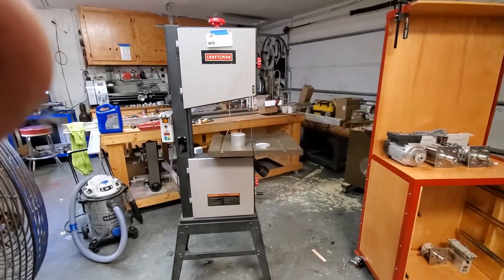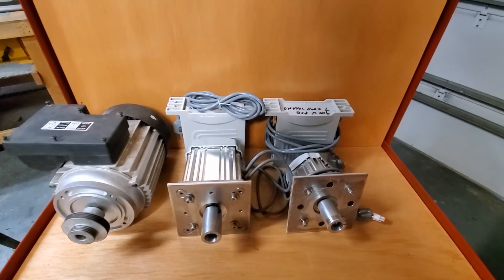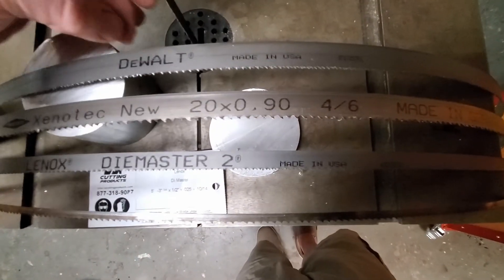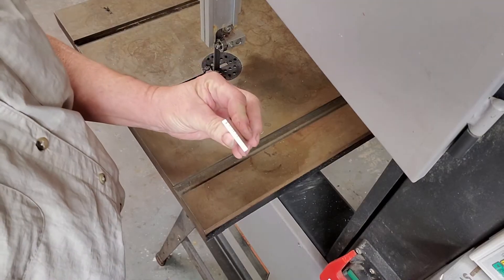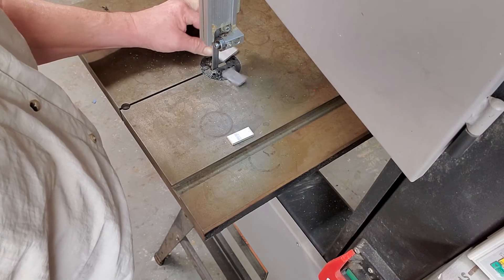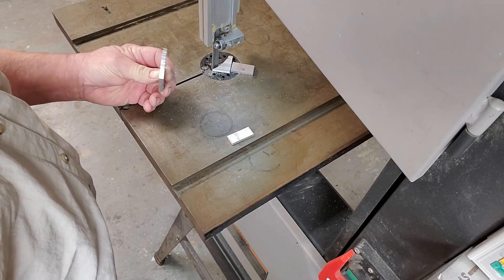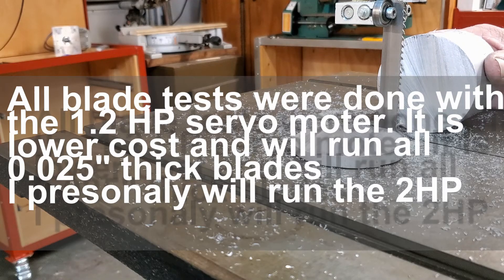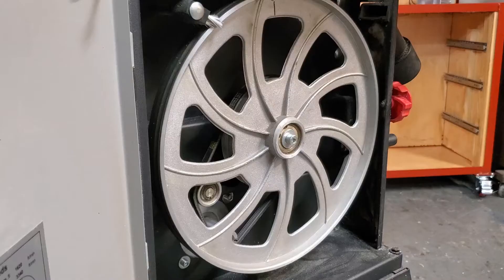Craftsman Wood Band Saw Motor Upgrade Conversion Metal 1 hp fixed to variable 2HP Servo problems fix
In this video we take a fully functional Craftsman 14" wood only band saw and upgrade it. The original induction motor runs at a fixed 1,700 RPM and it destroys metal blades because it only runs at 1,700 feet per minuet. When finished the the blade speed is variable between 200 feet per minuet and 2,600 FPM. Now it will cut steel and aluminum as thick as 8". There are two types of servo motors used. both of which will be available our web site seen below.
This is a direct bolt on to fit this saw and several other brands that are the same actual band saw. These kits for the 14" Craftsman Band Saw Servo Motor can be found on my